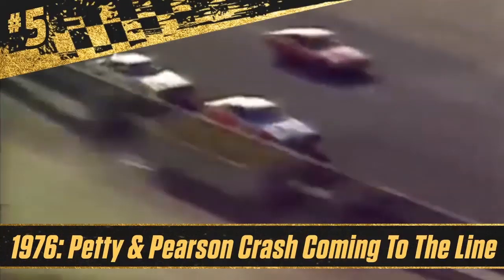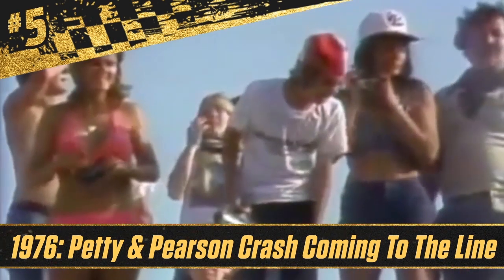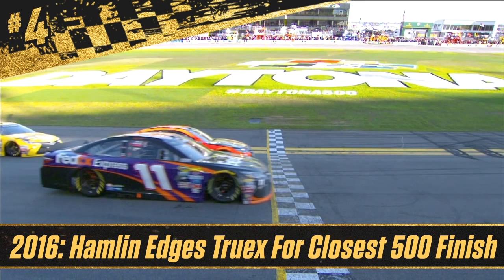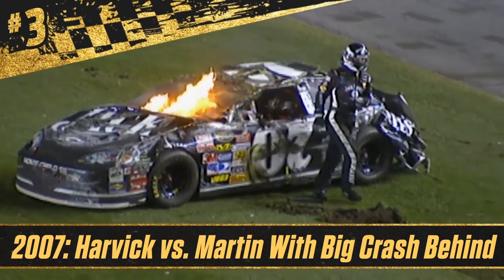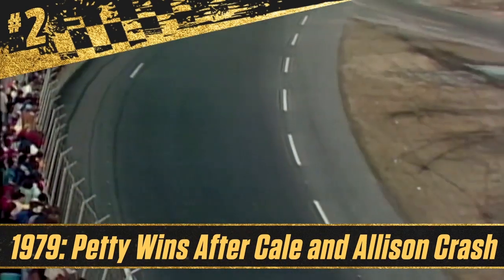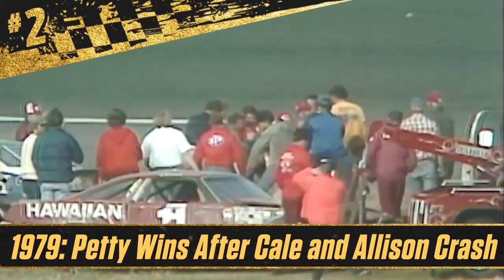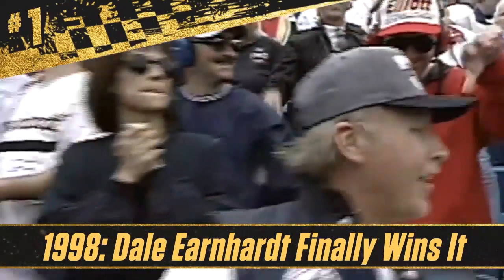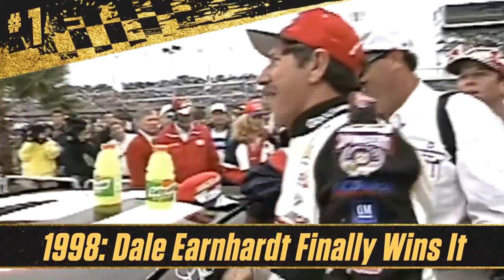Top 5 Daytona Moments | NASCAR ON FOX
The Top 5 moments from Daytona International Speedway.